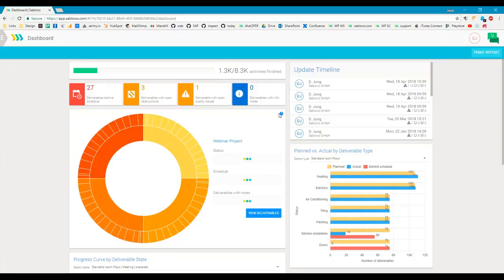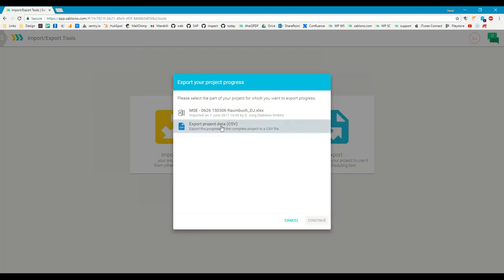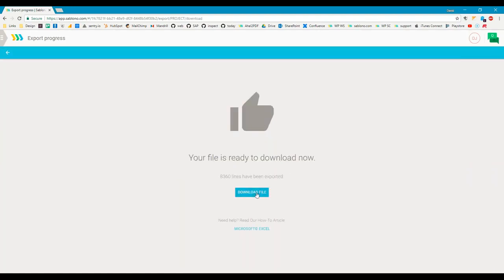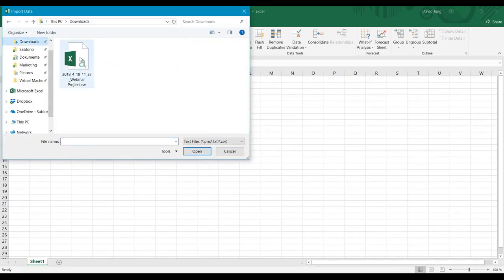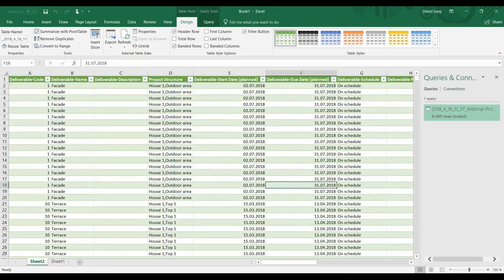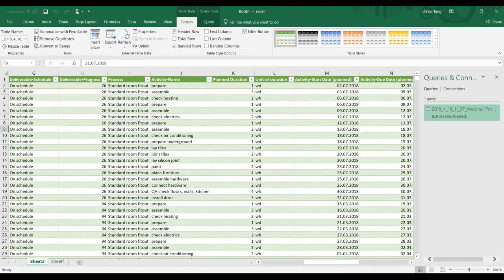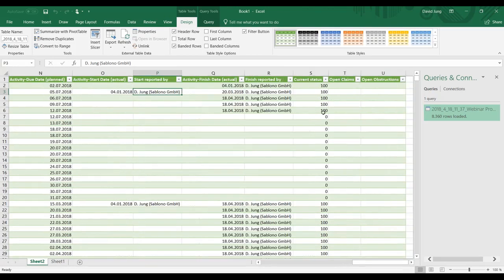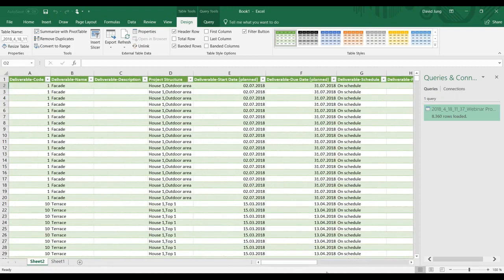Sablono - How to export information as a CSV file